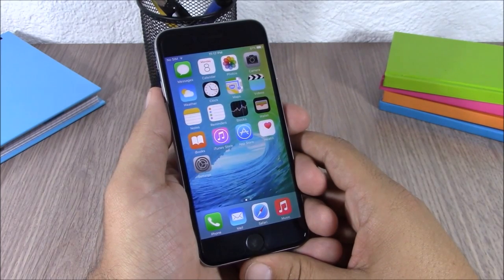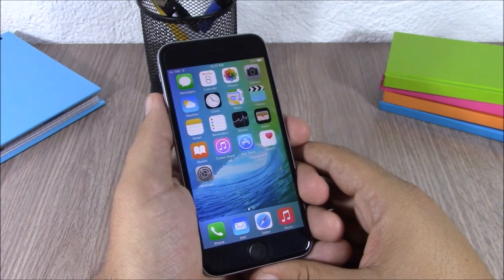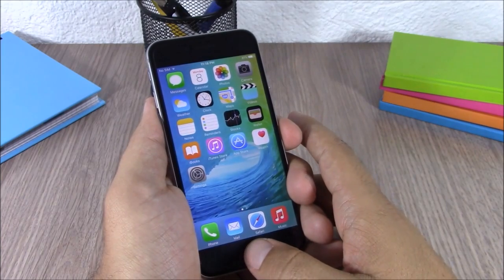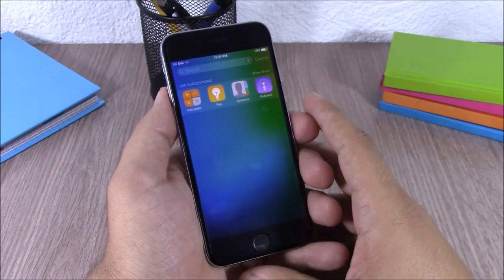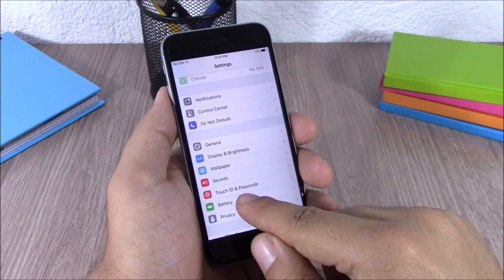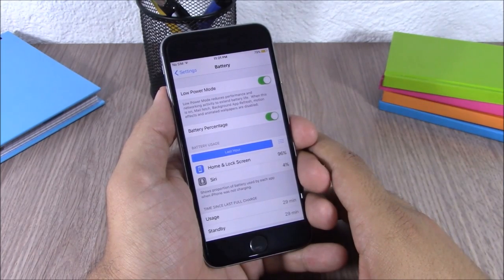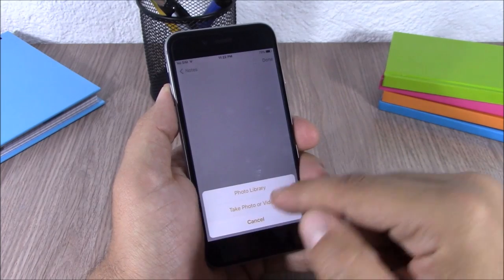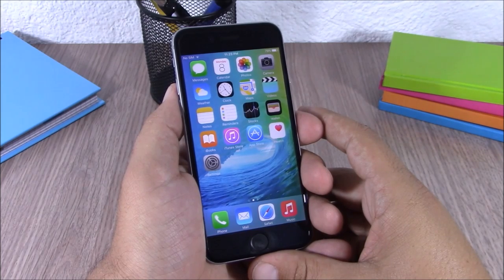iOS 9 Review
iOS 9 Quick Review